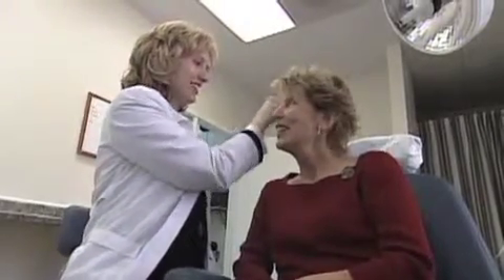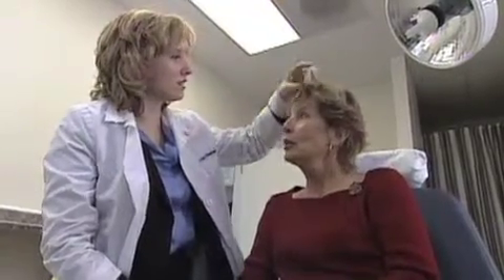Female Hair Loss Treatments - Presented by Sara Wasserbauer, M.D.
- Dr. Wasserbauer describes how to get a correct diagnosis for female hair loss and treatments.